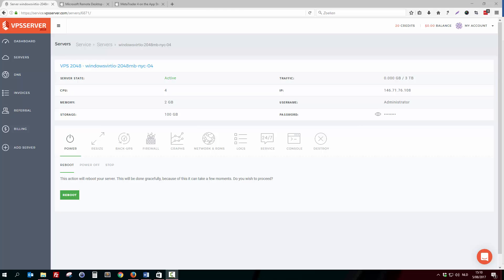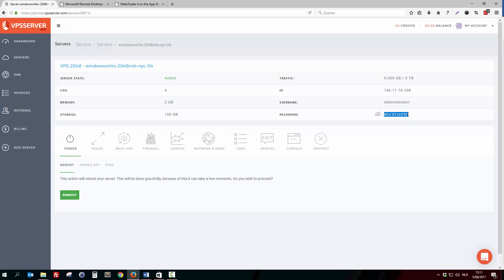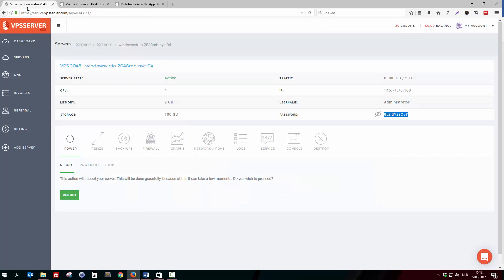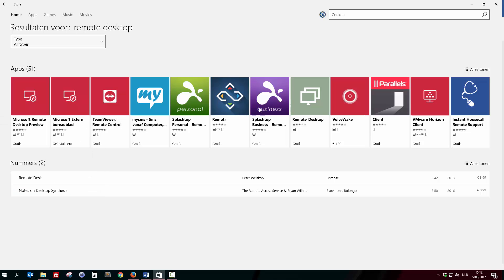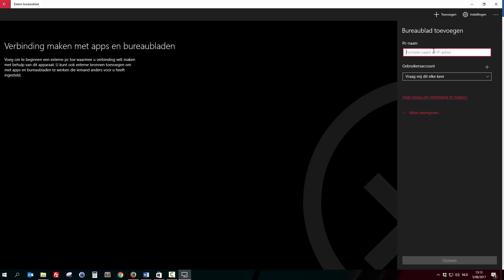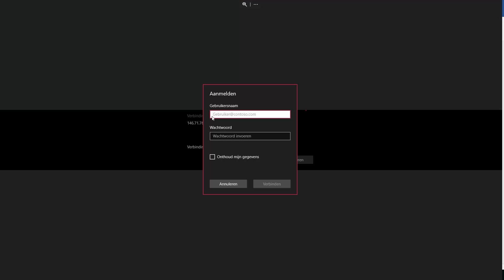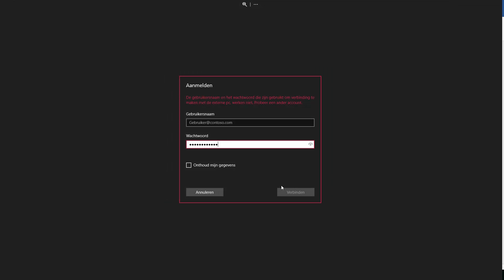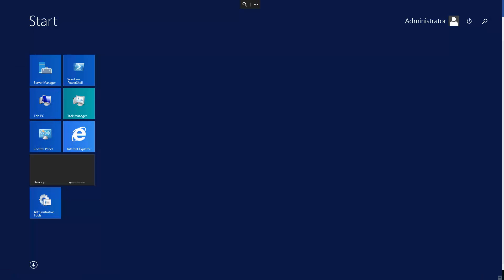How to login in vps on vpsserver.com